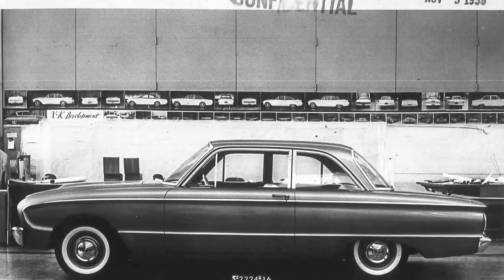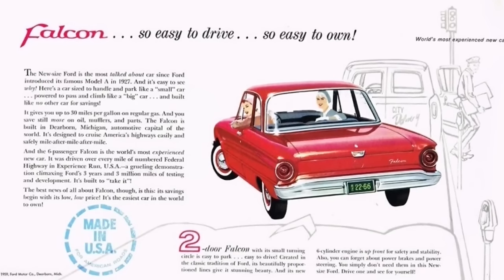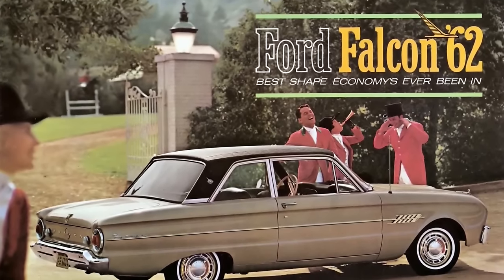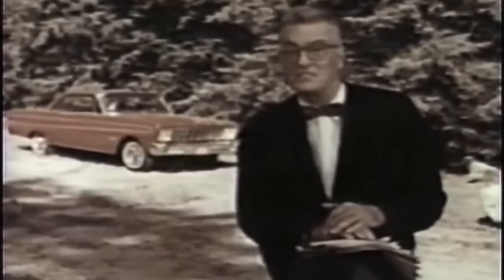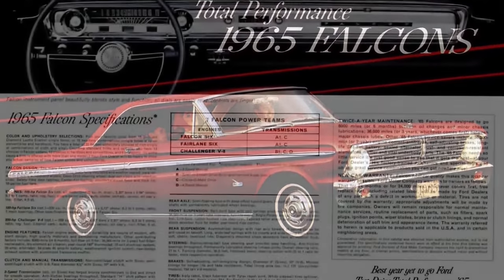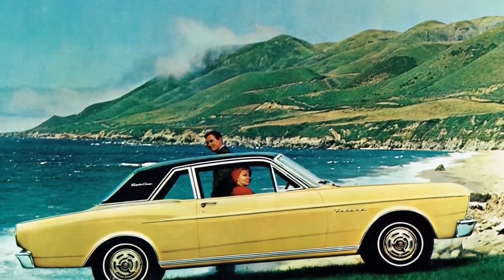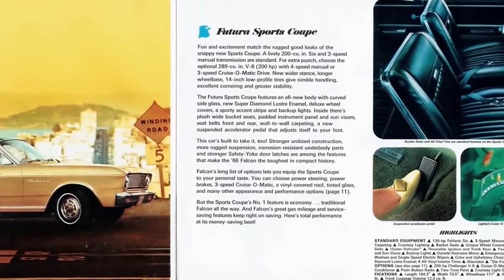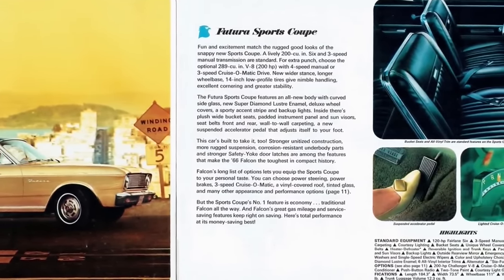Ford Falcon 1960 to 1970 The Story, All the Models, and Options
The Falcon was the first compact car marketed by the Big Three American manufacturers. The Falcon produced by Ford from the 1960 to 1970 model years. This video deliveries the cars history including the models and options.